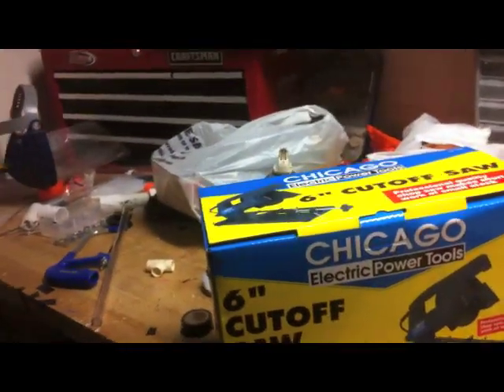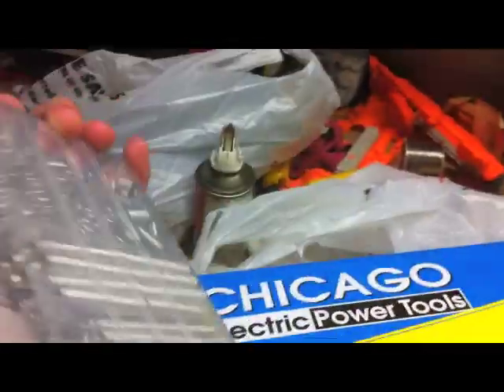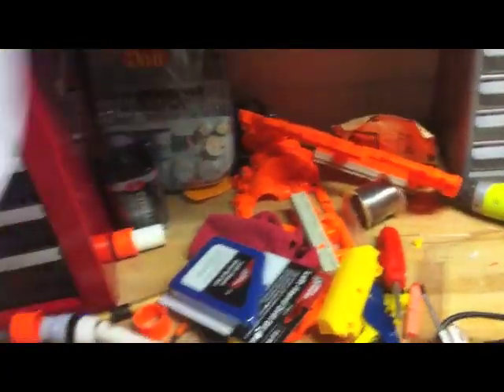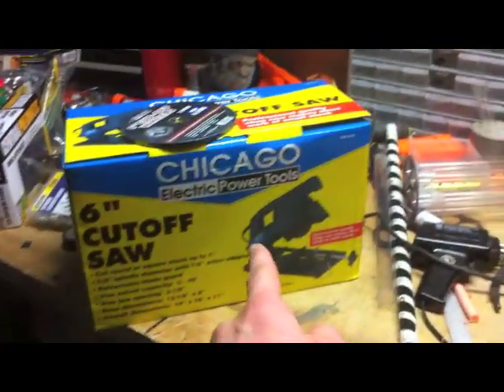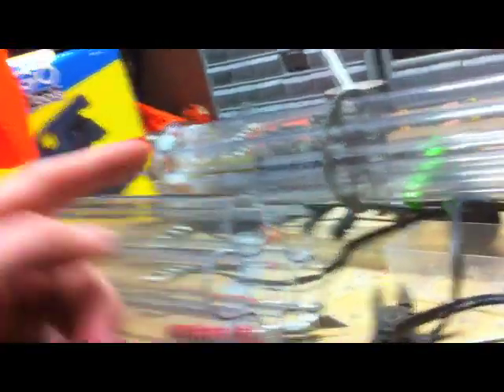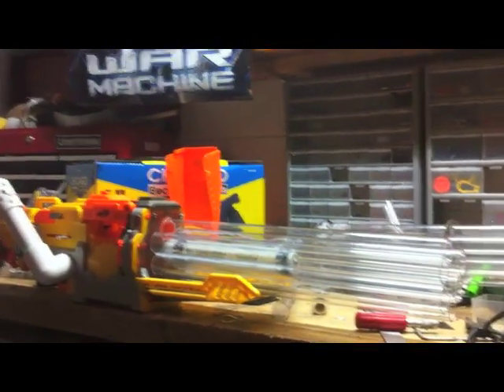[Vulcan Project] Fabrication day 11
Just finishing up